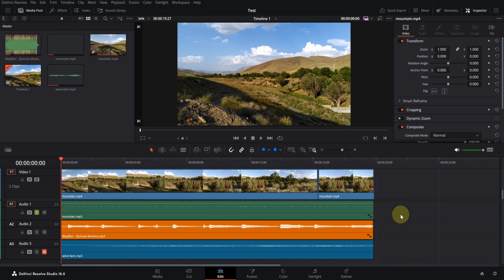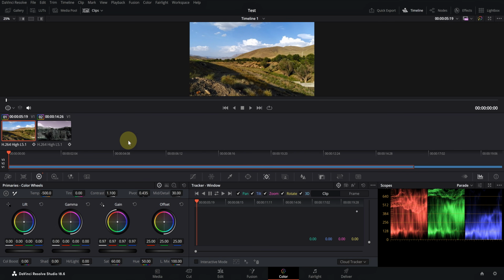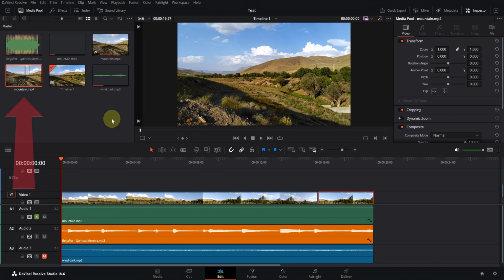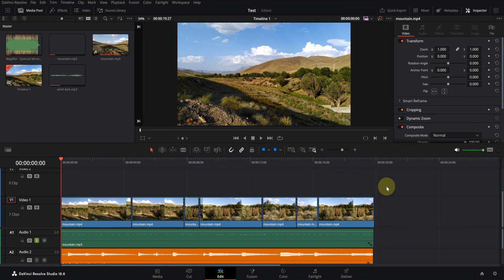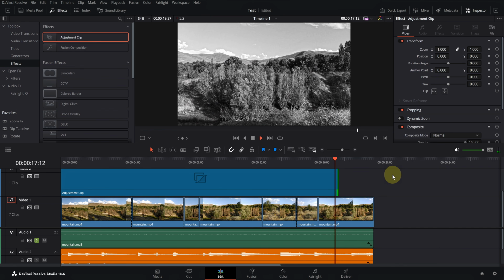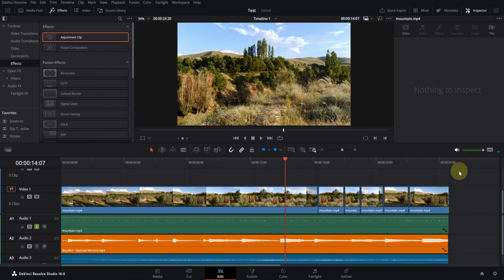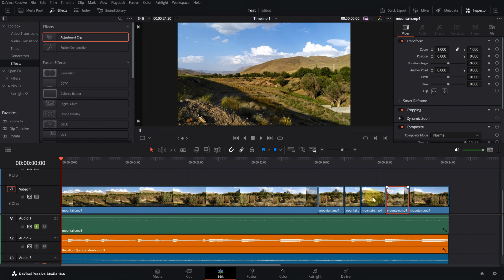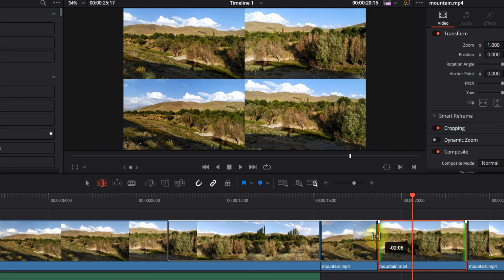10 Ways to Edit Faster & Easier in DaVinci Resolve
here are 10 methods to provide you faster and easier edit in davinci resolve .